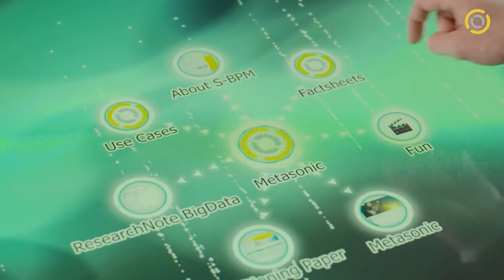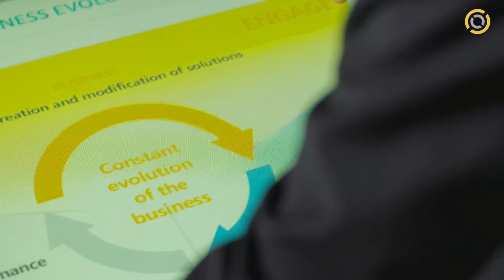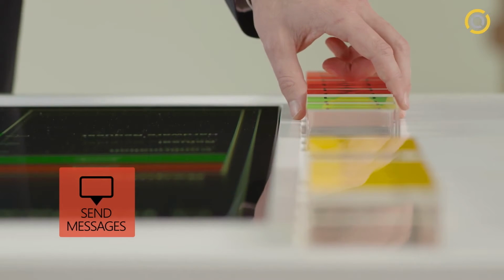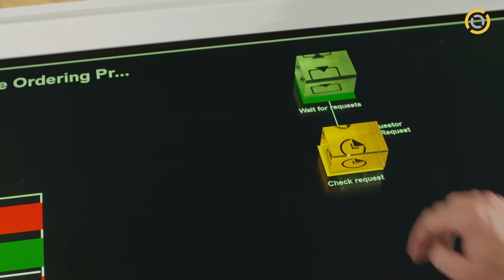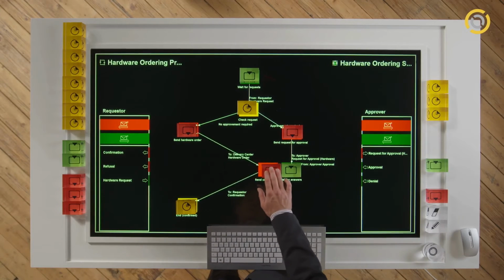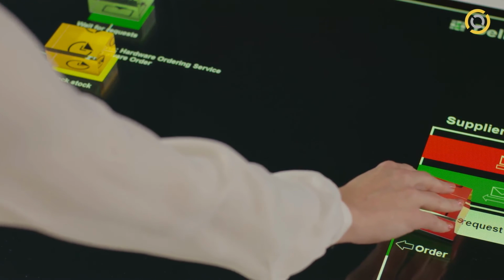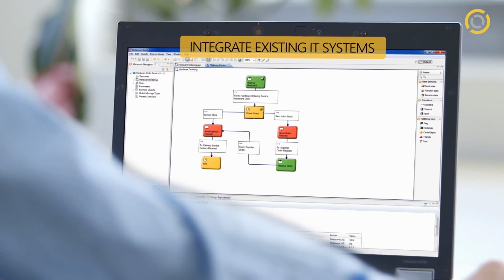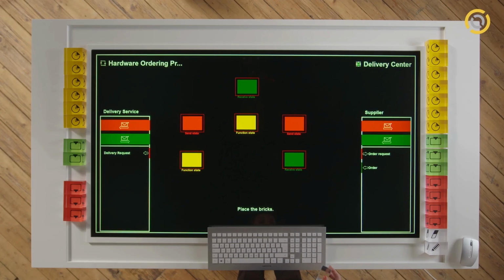metasonic® Process Touch - Tutorial (English)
This video explains how you can easily create ultra flexible software applications for ultra agile business activities with a tool that still feels like fun: metasonic® Process Touch, the interactive process modeling table.